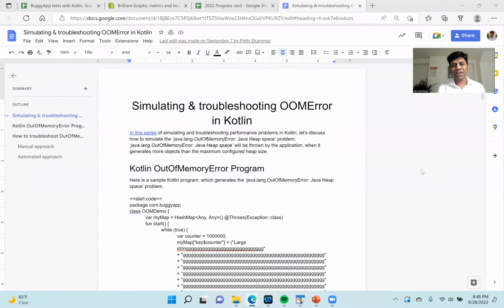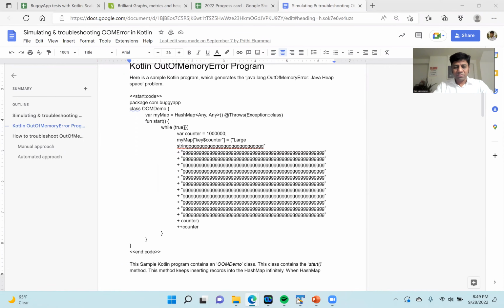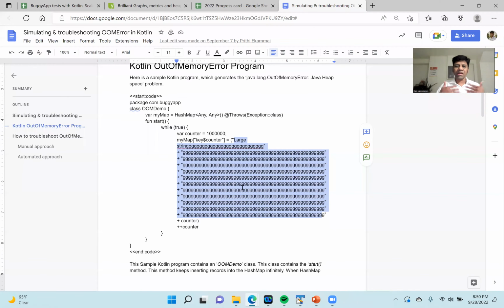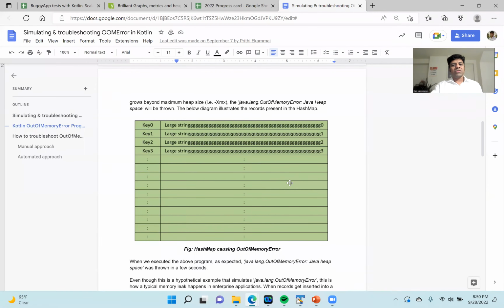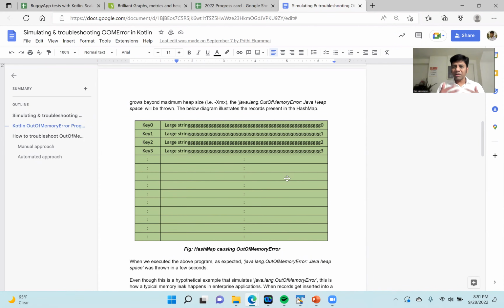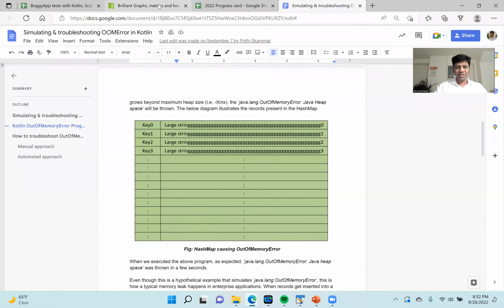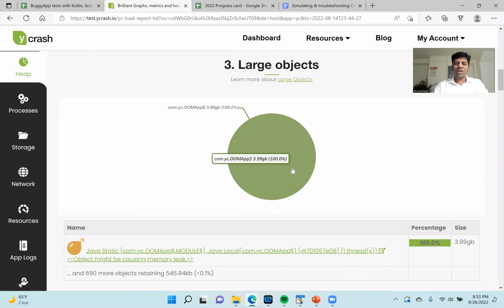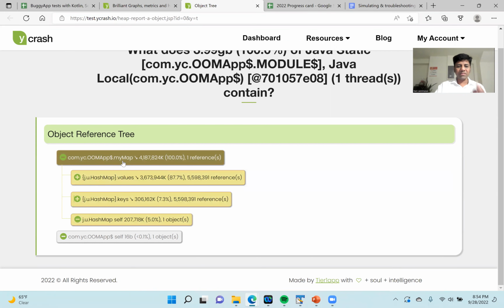Simulating & troubleshooting OutOfMemoryError in Kotlin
In this series of simulating and troubleshooting performance problems in Kotlin, let’s discuss how to simulate the ‘java.lang.OutOfMemoryError: Java Heap space’ problem. ‘java.lang.OutOfMemoryError: Java Heap space’ will be thrown by the application, when it generates more objects than the maximum configured heap size.

Topics covered:

00:25 - Kotlin OutOfMemoryError Program
02:40 - How to troubleshoot OutOfMemoryError by Manual approach
03:19 - How to troubleshoot OutOfMemoryError by Automated approach
04:28 - yCrash root cause analysis report